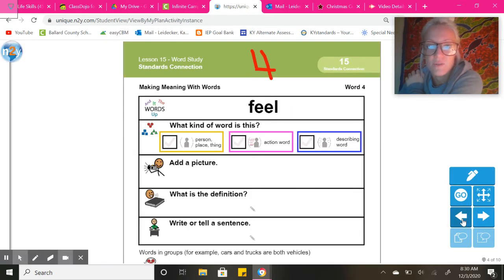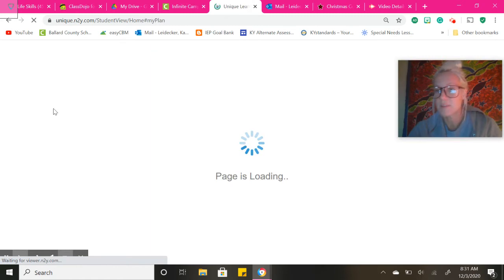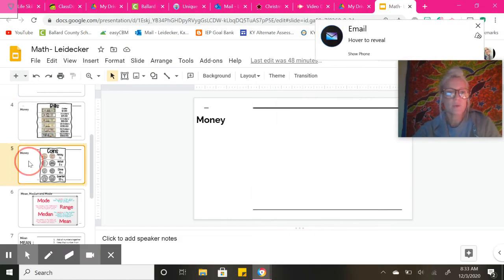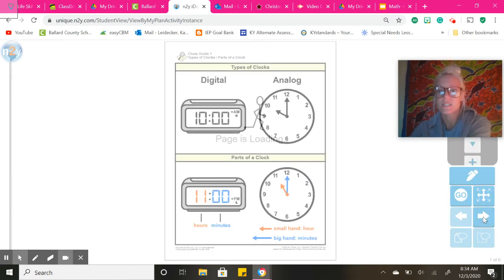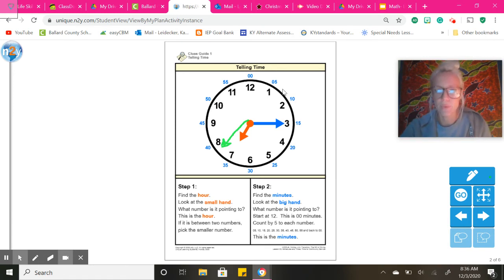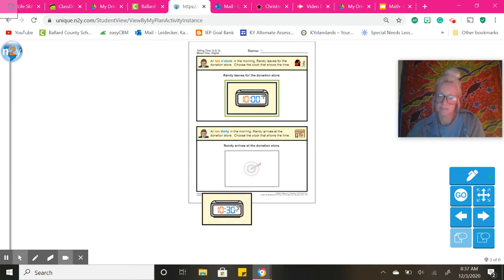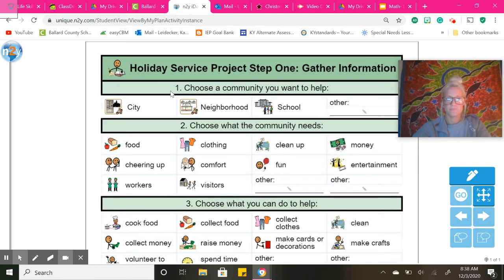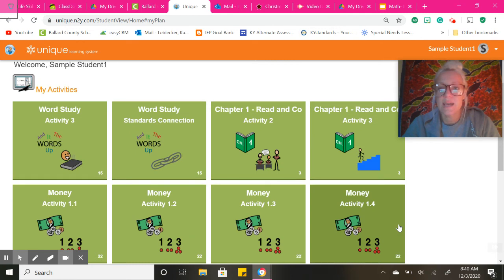Middle School To Do: Dec 3, 2020